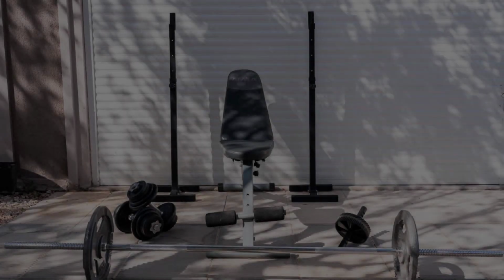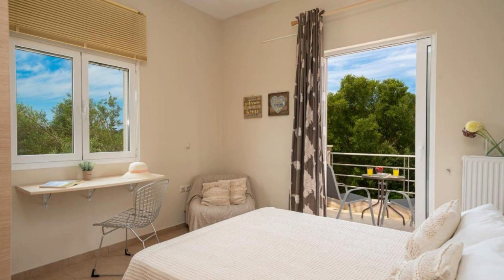Cicada Home, Karavadhos, Greece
About Property:
Set in Karavados, this air-conditioned holiday home is an ideal place for relaxation under the olive trees.The nearest beach Agios Thomas is only 1 km far away.
In the yard, guests can play ping-pong, lie down at the hammock or enjoy a cold beer under the olive trees. From the sunny balcony you can admire the beauty of Mount Ainos and the seaview of Zakynthos island.
The location of the house is ideal for exploring the whole island as it is 12 km from Mona...
Property Type: Hotel
Address: ΚΑΡΑΒΑΔΟΣ 1 1, Karavadhos, 28100, Greece
Searching For
1. Cicada Home - Karavadhos - Greece
2. Cicada Home - Karavadhos - Greece Address
3. Cicada Home - Karavadhos - Greece Rooms
4. Cicada Home - Karavadhos - Greece Amenities
5. Cicada Home - Karavadhos - Greece Offers and Deals
Audio Credit:
Track Title: Blank Slate
Artist: VYEN